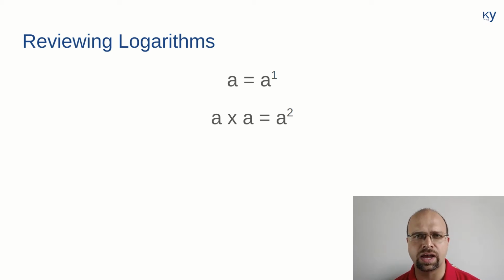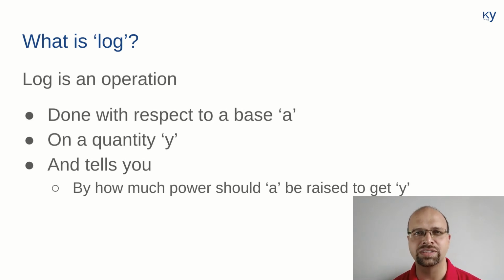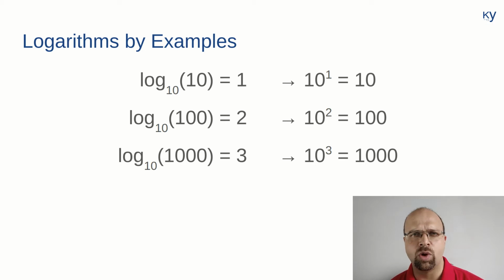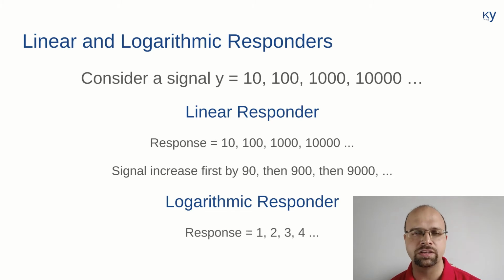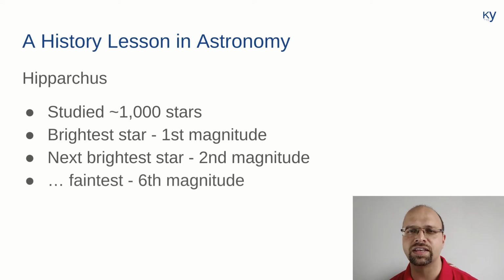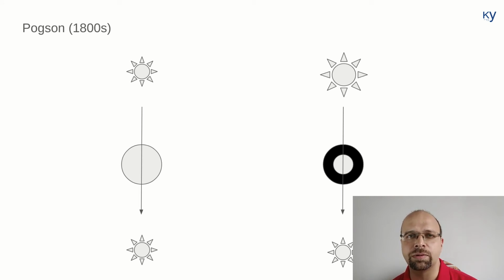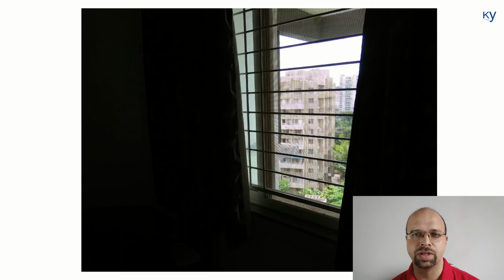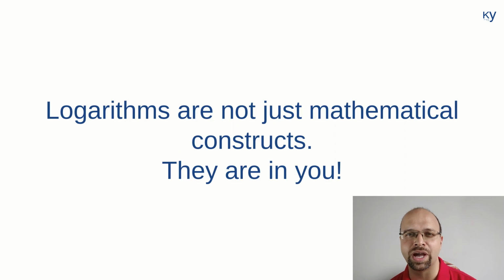Logarithms in You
In this video, Kaustubh Vaghmare explains how logarithms are not mere mathematical constructs but describe something close to us - ourselves!